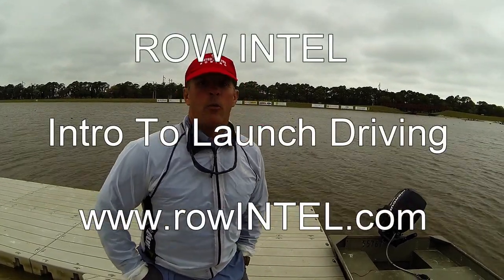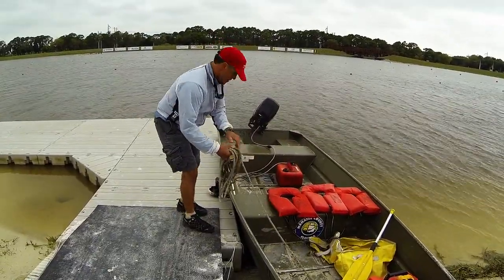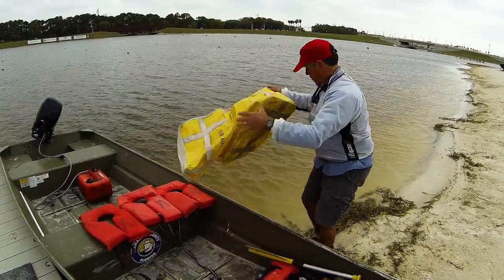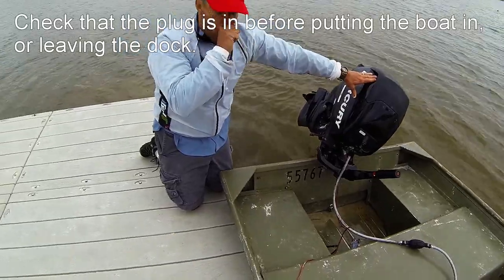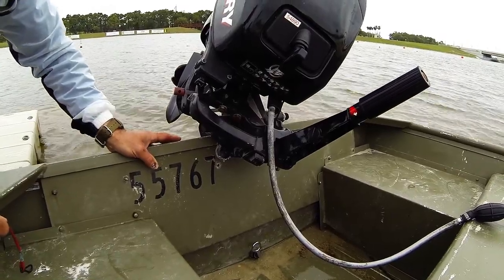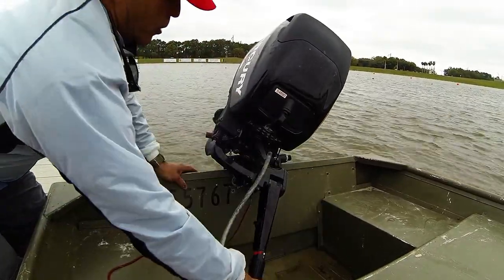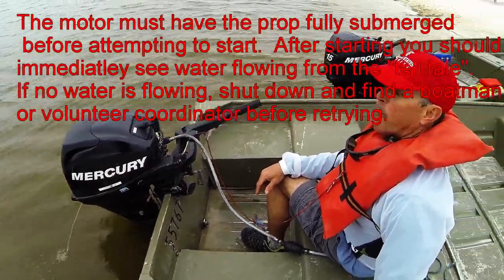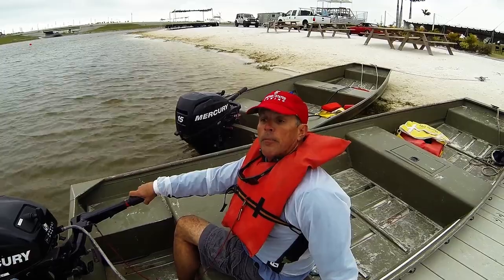Intro To Coaching Launch Driving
This video offers tips for coaches and regatta volunteers on how to operate small Jon Boats with tiller steer motors (commonly referred to as a "coaching launch" or "safety boat").

Always follow manufacturer guidelines and all other applicable safety rules and laws.